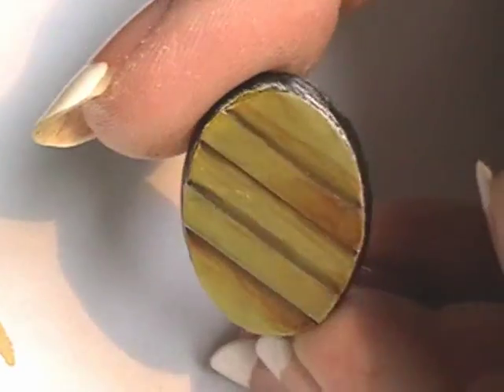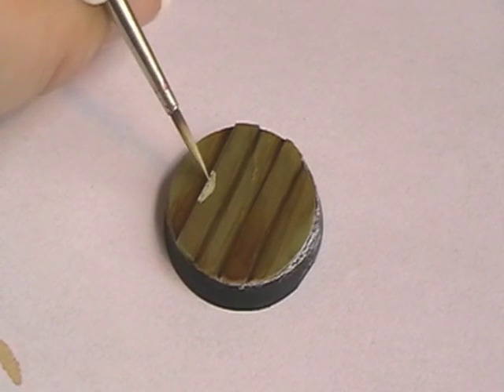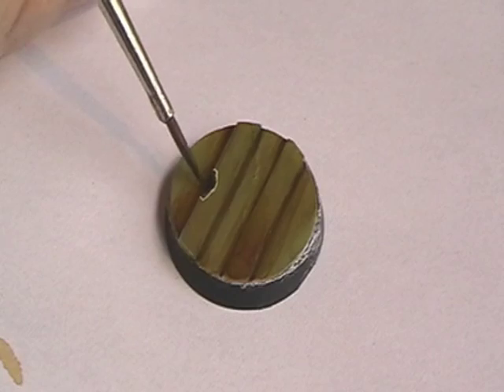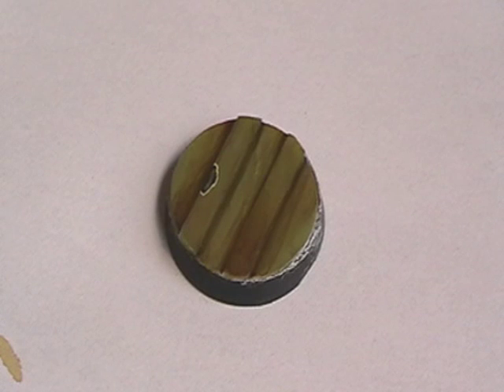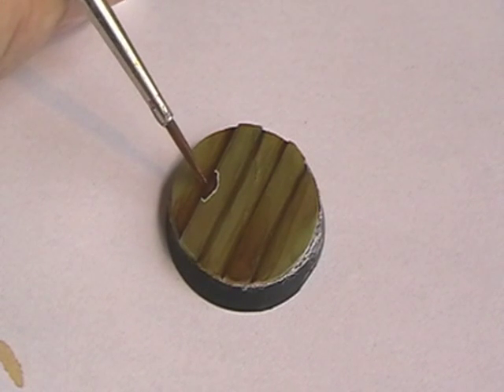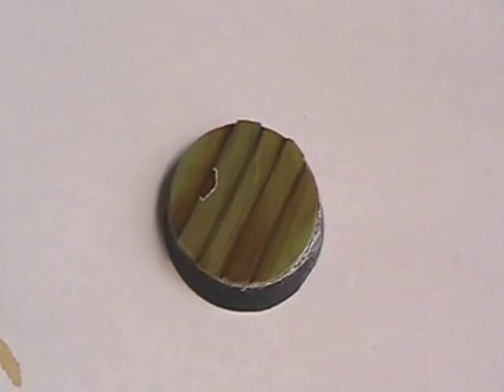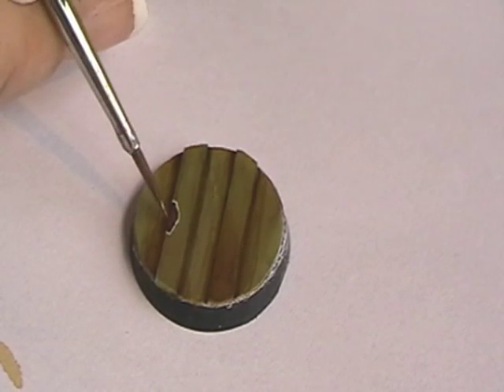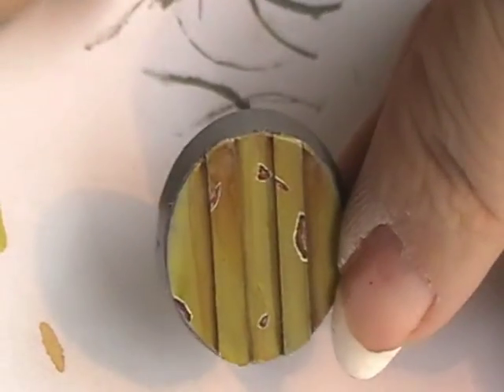Step by step sister of battle Part 5-2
A step by step tutorial how to paint a sister of battle. Now the base will be done